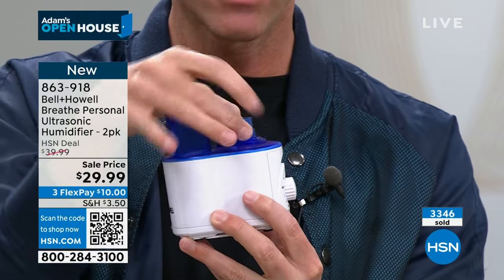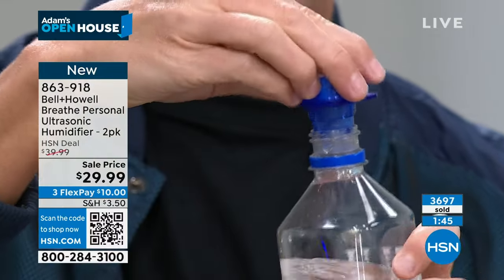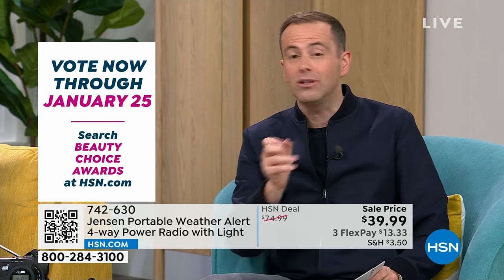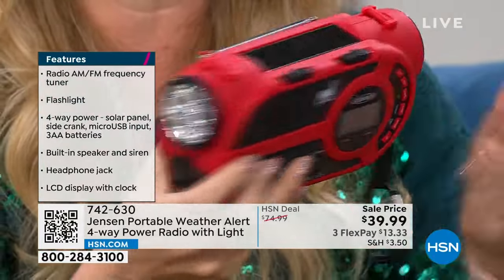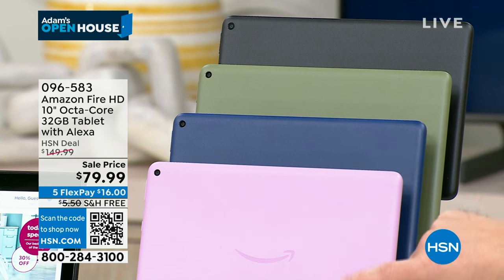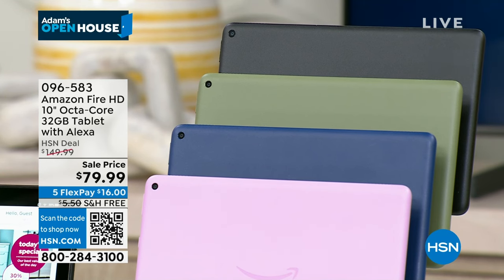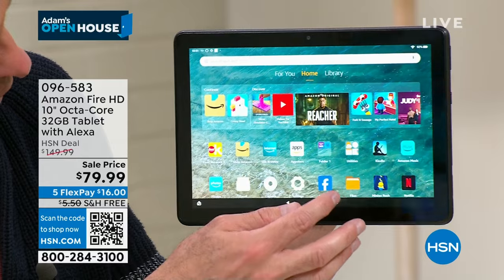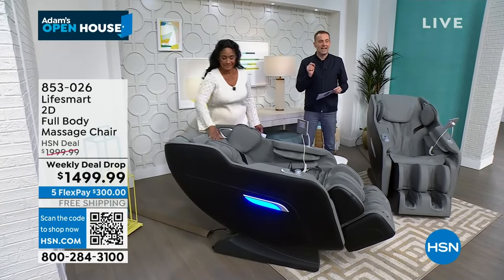HSN | Adam's Open House 01.08.2024 - 10 PM